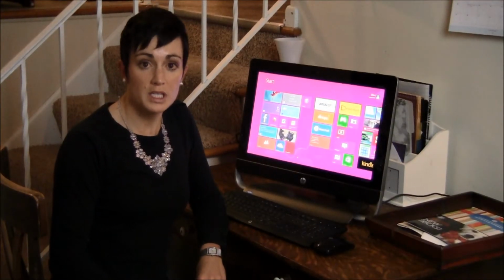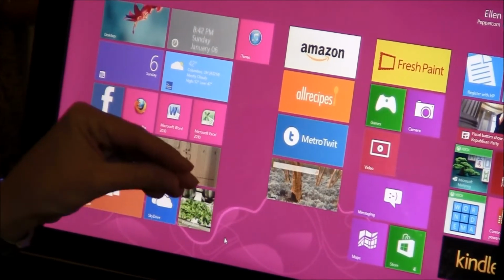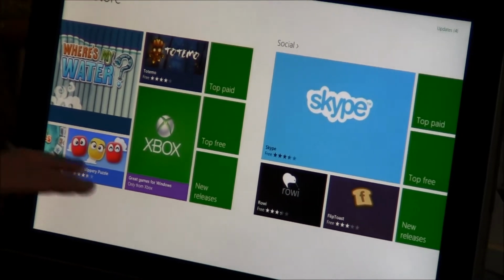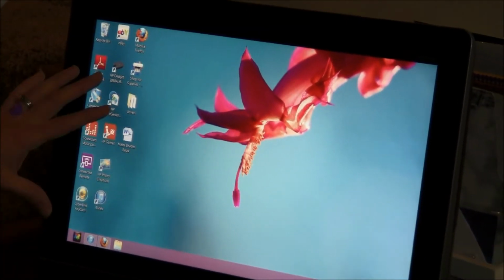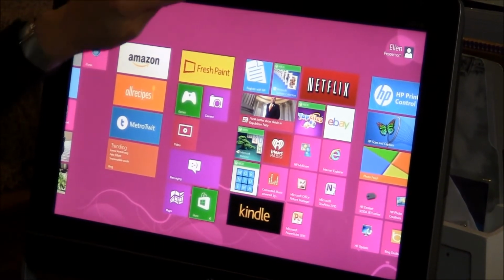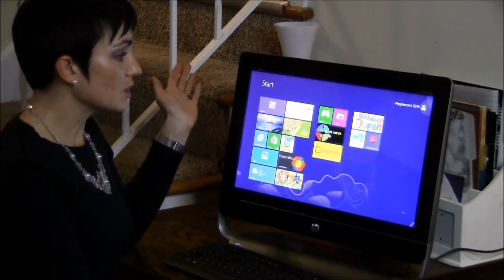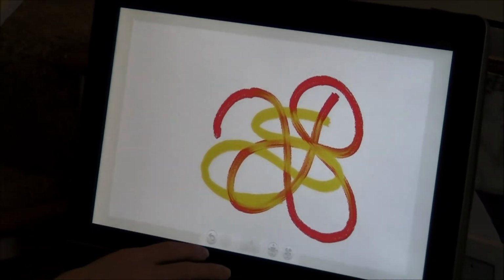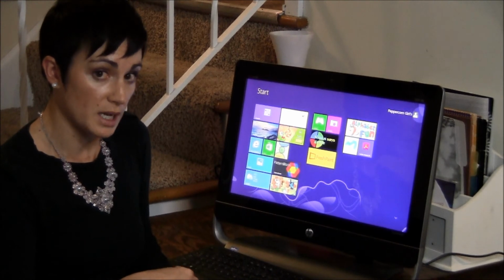HP Envy 20 Touchscreen AiO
HP Envy 20 Touchscreen AiO with Windows 8 features demonstration by thriftyandchicmom.com